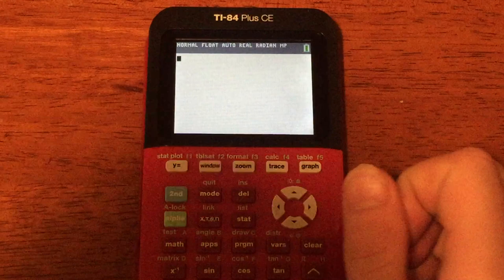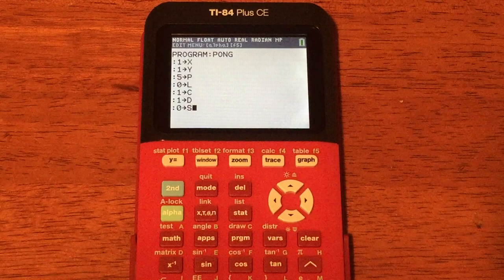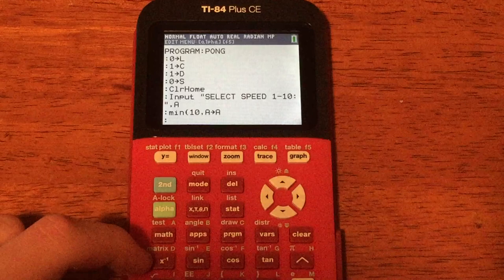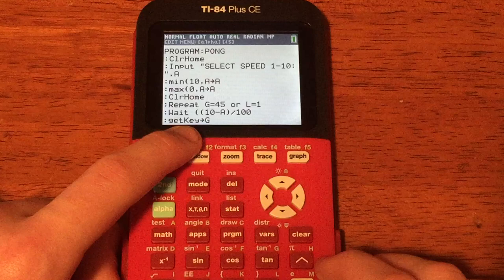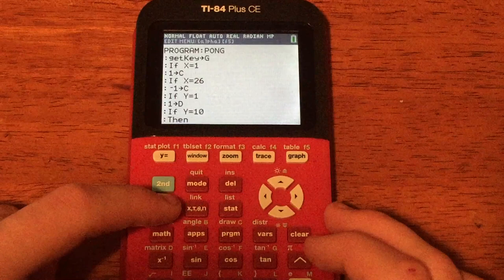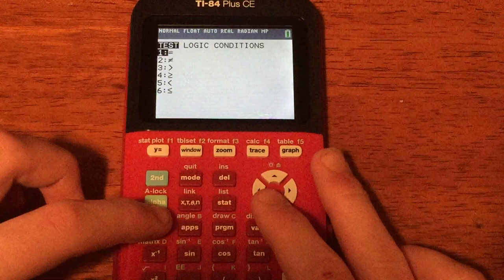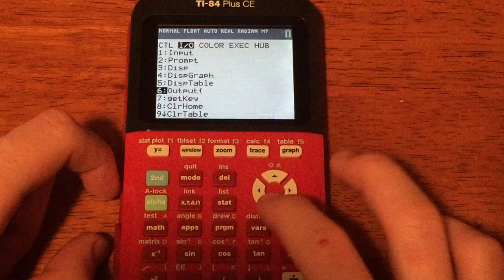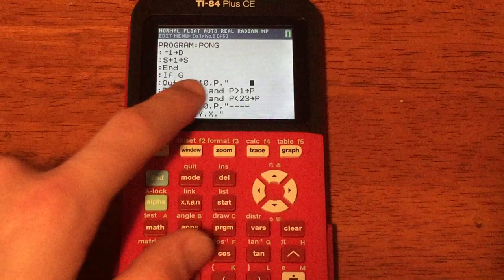Program pong on the ti-84 plus CE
How to program pong on the ti-84 plus CE!

If you have any questions about any commands or anything, read the comments! There are lots of answers! Sorry I won't be able to answer all of them. There's so many!

If the wait command is unavailable to you, or you need the ball to move slower, then use this: